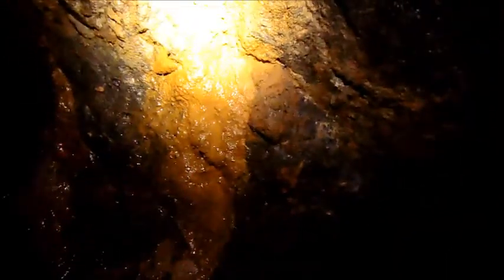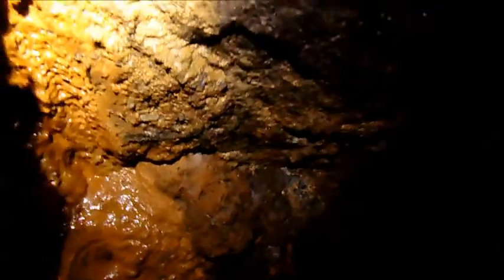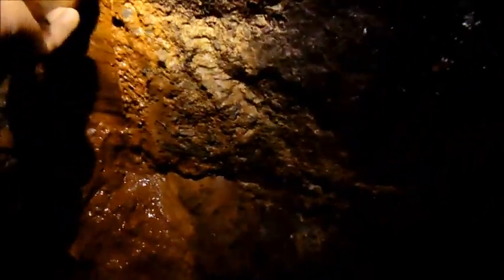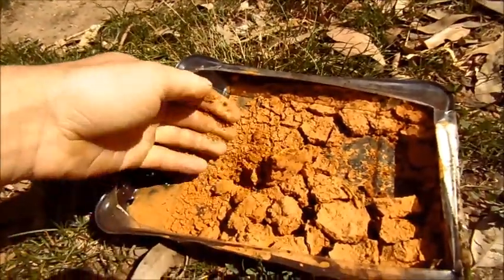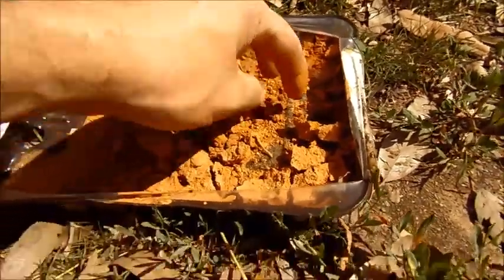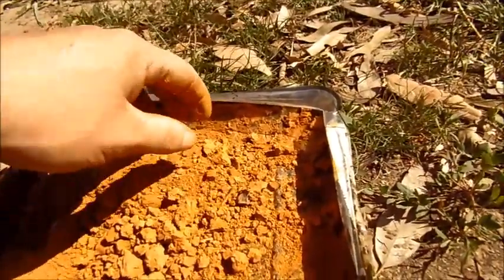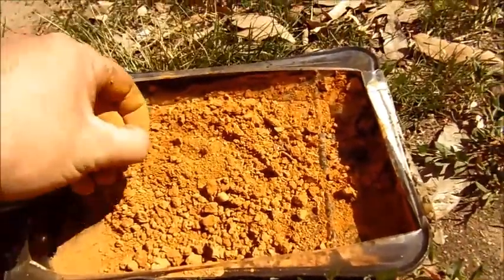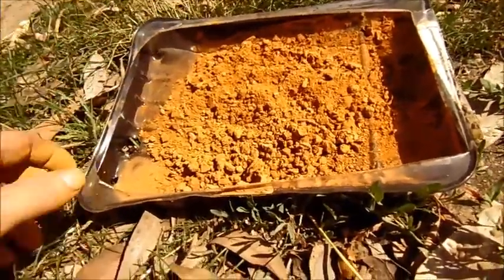Making iron from iron oxide (obtaining the raw mineral) part 1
In this video i go into a old mine to obtain iron oxide that is naturally coming out of a fault in the side of the mine. in part 2 I will be making a kiln and melting the raw mineral down with a flux.